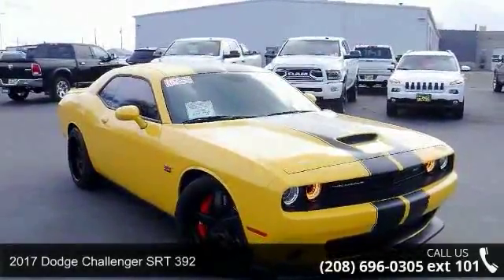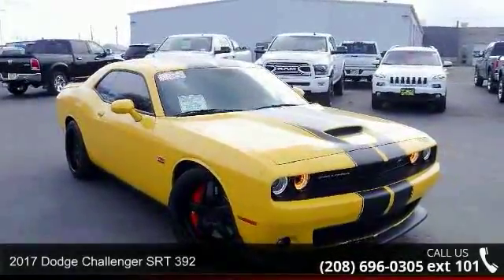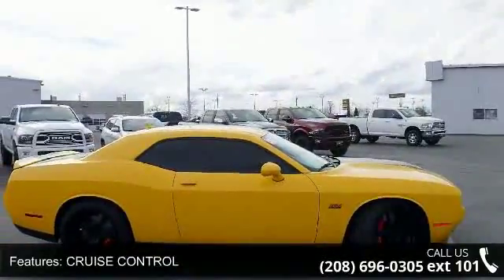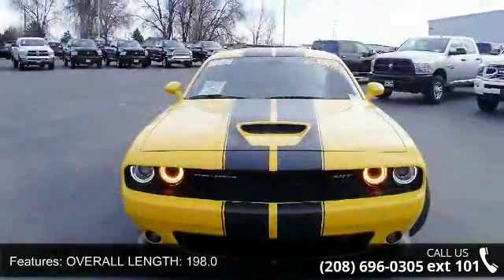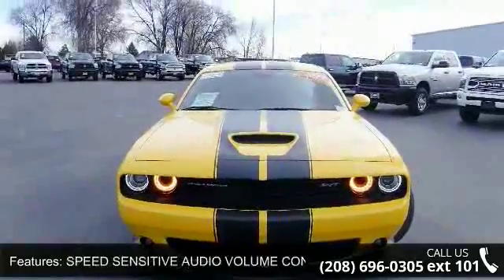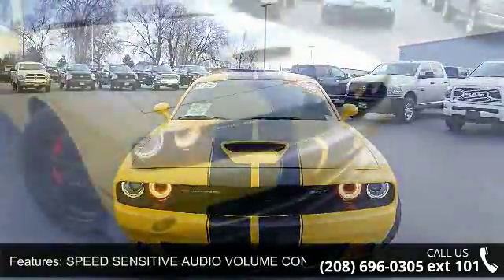2017 Dodge Challenger SRT 392 - Dennis Dillon Chrysler Je...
Check out this 2017! A comfortable ride with room to spare! With less than 10,000 miles on the odometer, this vehicle glistens in the crowded performance coupe segment! Dodge prioritized comfort and style by including: voice activated navigation, heated and ventilated seats, and power windows. Dodge made sure to keep road-handling and sportiness at the top of it's priority list. It features a standard transmission, rear-wheel drive, and a powerful 8 cylinder engine. We pride ourselves in the quality that we offer on all of our vehicles. Stop by our dealership or give us a call for more information.